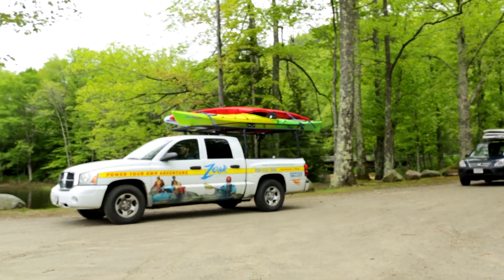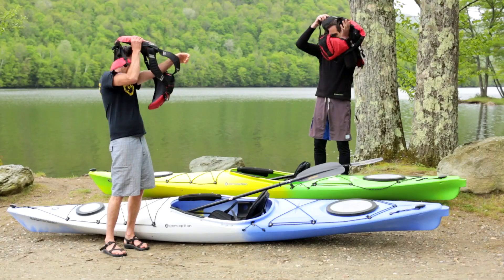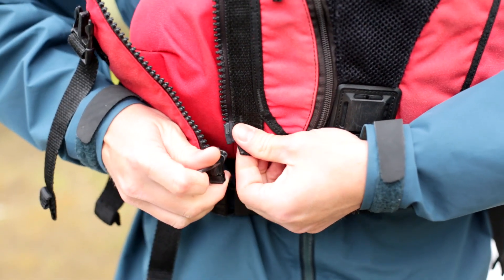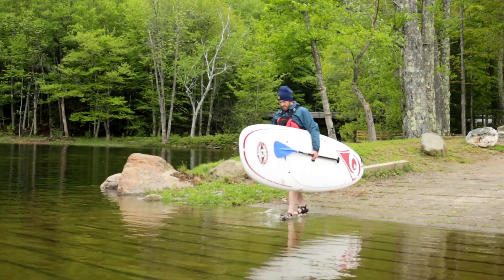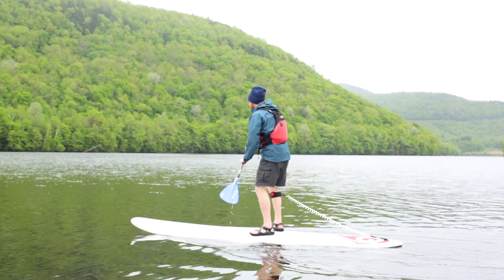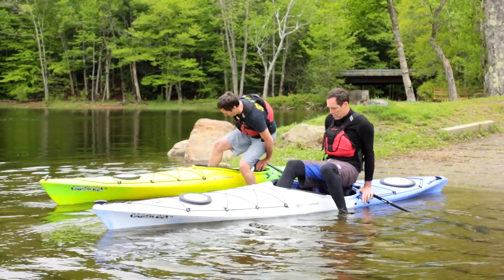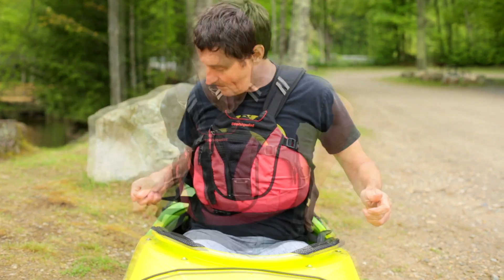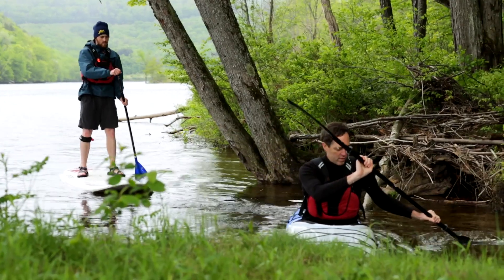Zoar Adventure Center Kayak and SUP Briefing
How to make the most of your kayaking or paddleboarding adventure in southern Vermont.